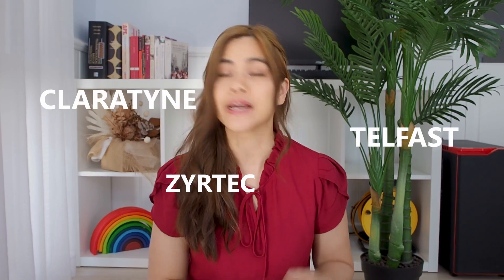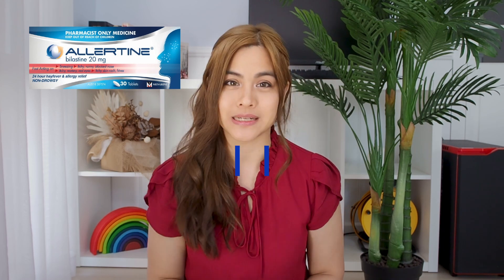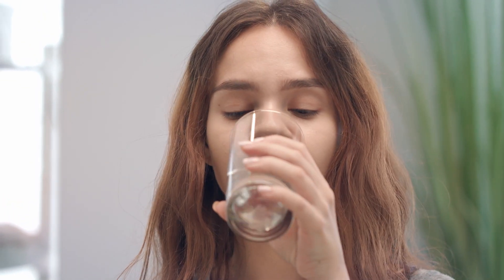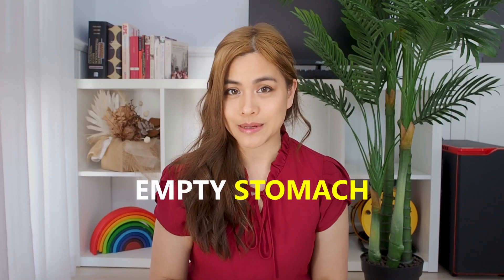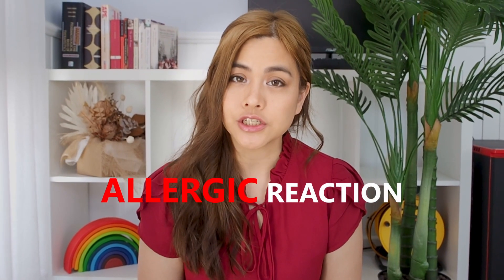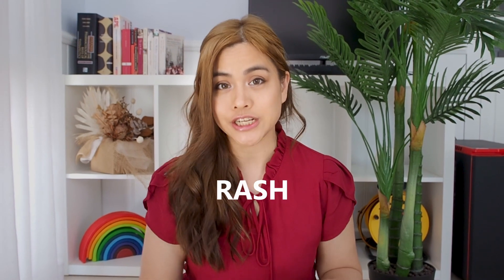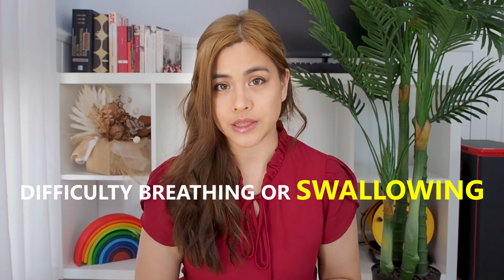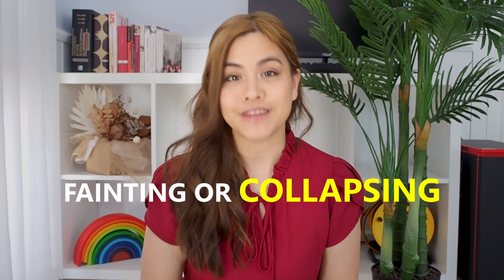Bilastine (Allertine) - The New Antihistamine In 2023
This video goes through the NEW antihistamine BILASTINE. We go through how to take it, side effects, who can't take it and how it compares with the other antihistamines.

Evie Pharmacist is a trained community and hospital pharmacist sharing her knowledge of medications.

00:00 Intro
00:15 What is it for
00:30 Who can't take it
00:44 How to take it
01:05 Side effects
01:43 Storage
01:54 How does it compare with other antihistamines
02:07 Outtro